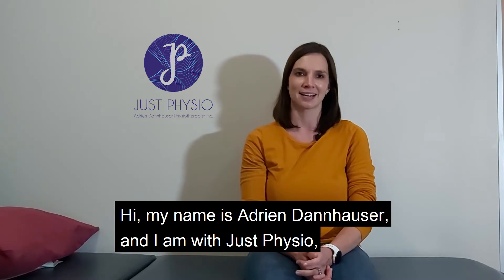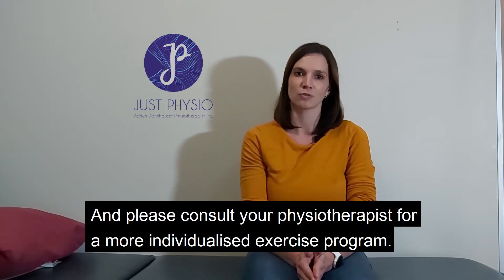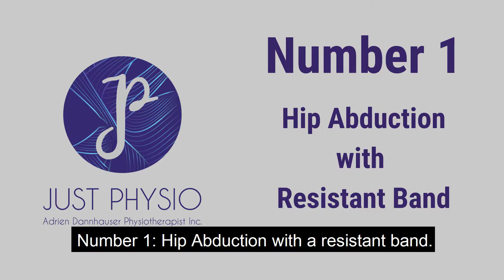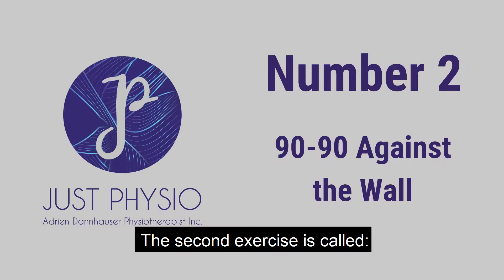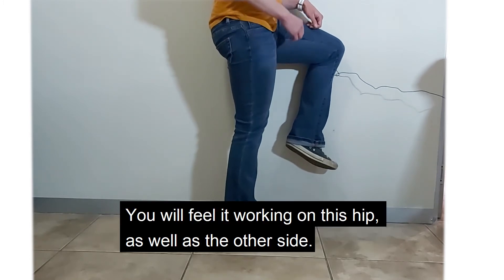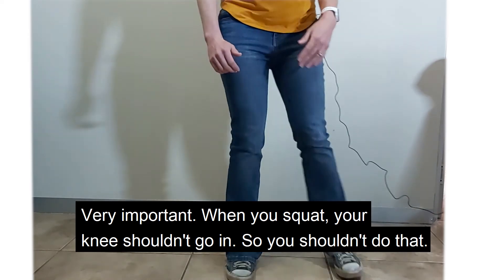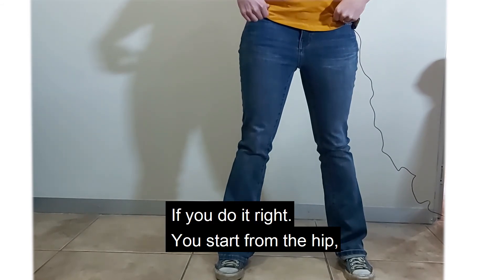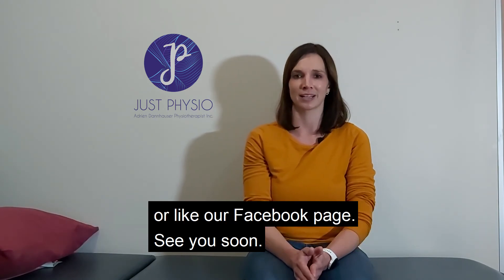Knee Strengthening Exercises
Today we show you 3 exercises that help help with knee pain.

Please remember that you should please stop with the exercise if you experience any knee pain and then to consult your local physiotherapist for a individualized program.

Its important to strengthen your hip when you have knee pain because you compensate with the knee if the hip is not strong enough.

Exercises:

1) Hip abduction with a resistance band
2) 90/90 against the wall
3) Squat

Please give us a call if you need help with your knee pain.